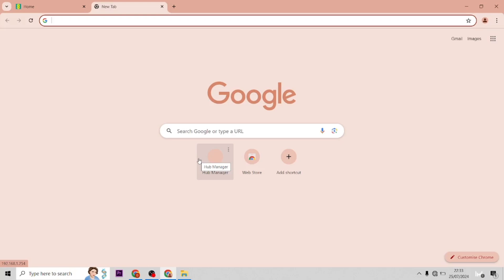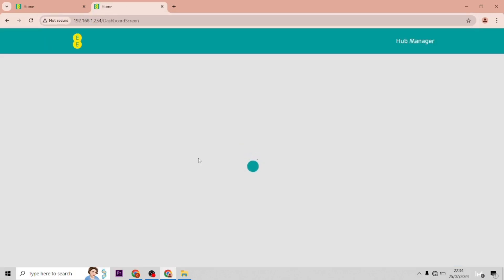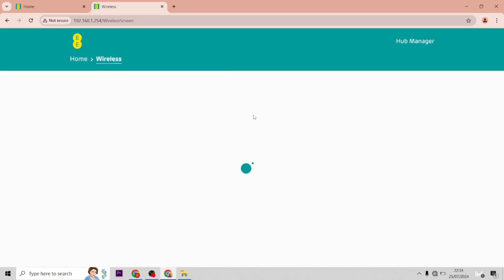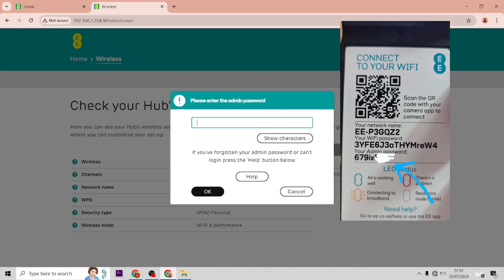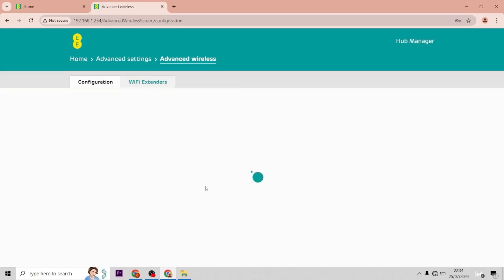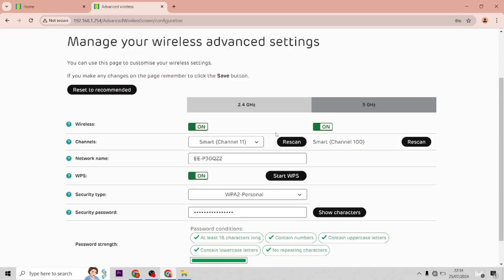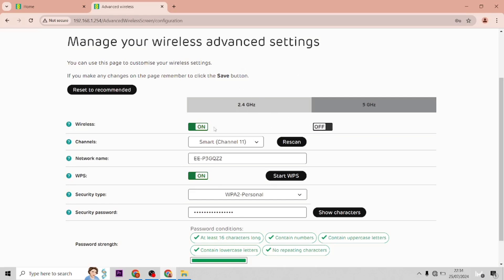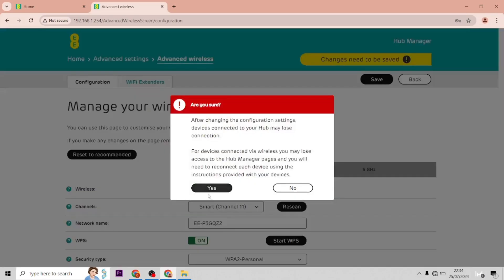How to turn off wifi or 2.4ghz or 5ghz on the EE Smart Hub Plus ( Smart Hub 3)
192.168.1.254 = What to type in to get to admin settings